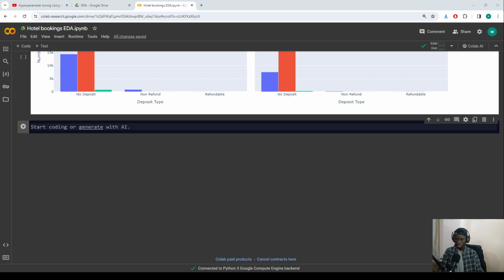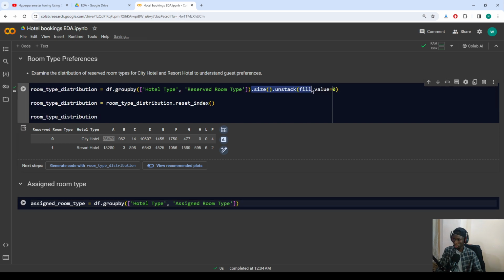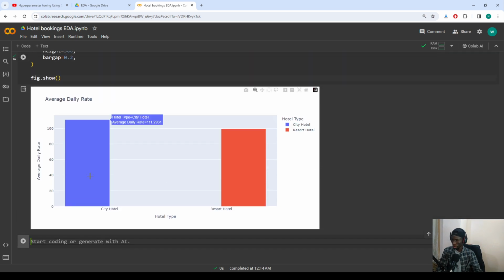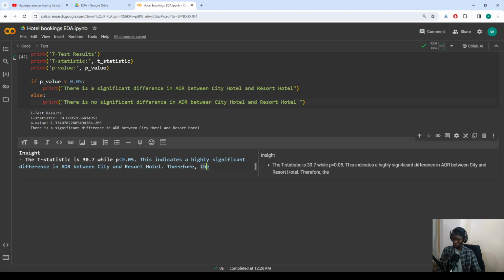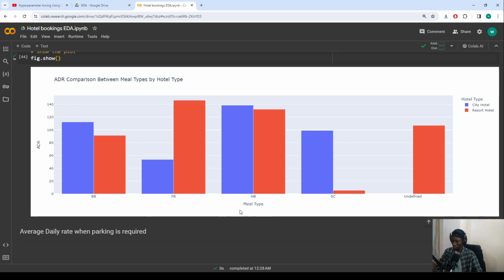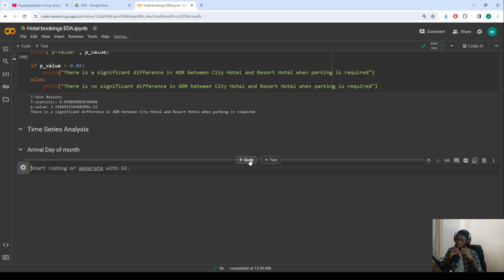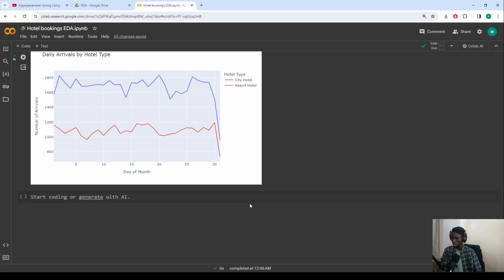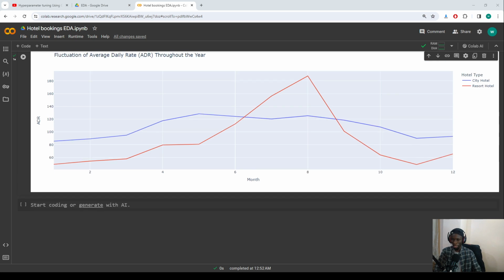Part 2: Exploratory Data Analysis of Hotel Bookings Data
Join us for part 1 of our exploratory data analysis on hotel bookings data. We'll dive into the data using Python and share insights and trends on hotel bookings. This is a must-watch for anyone interested in EDA or the hotel industry!
In this video, we'll dive into exploratory data analysis on hotel bookings data using Python. Learn how to analyze and visualize data to gain insights and make informed decisions for your hotel business.